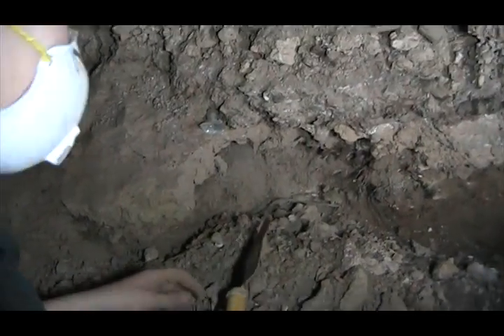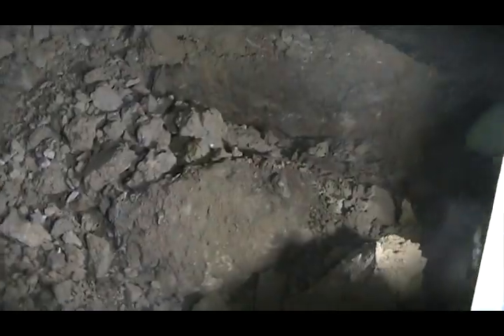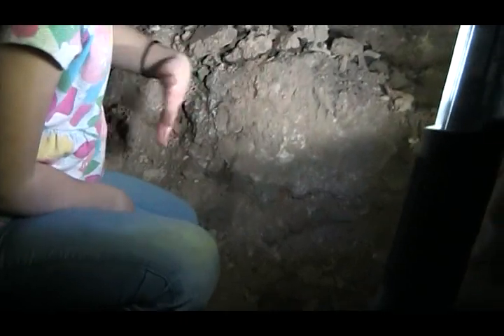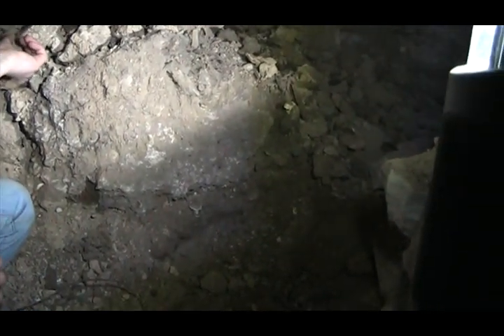Bones In Our Crawlspace Video 3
This is our third video. Watch as we dig in our crawlspace. The crawlspace is under an addition that was built onto our house in the 1800's. Watch as we find bones and coins. Lots of bones including skulls.